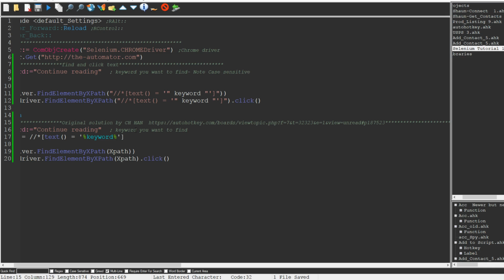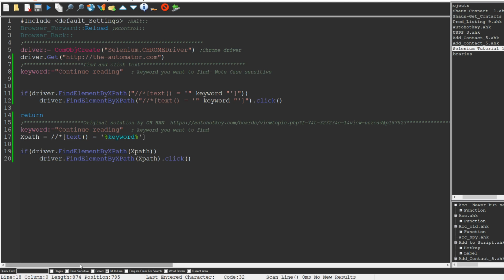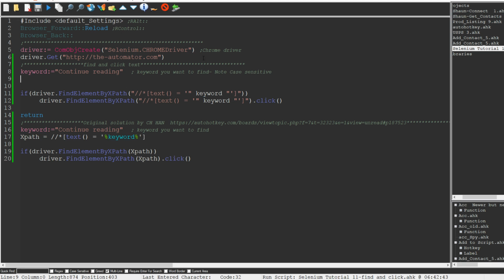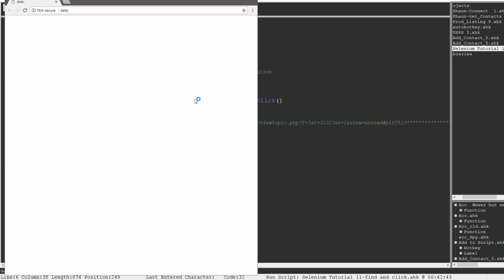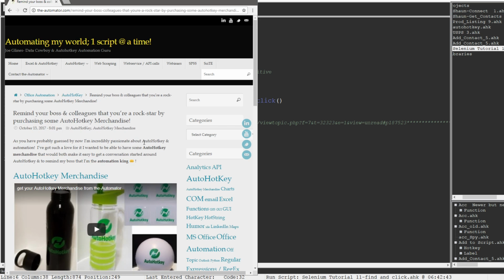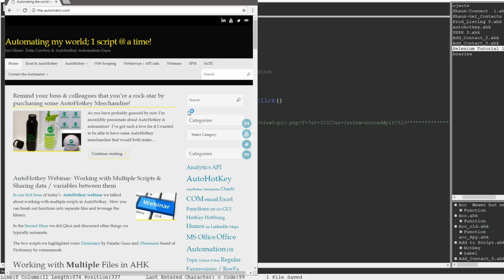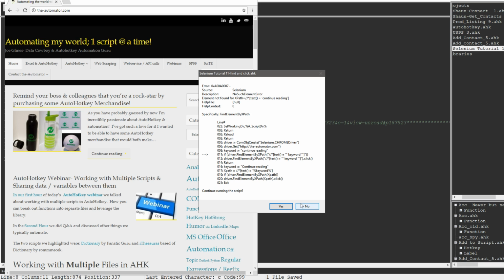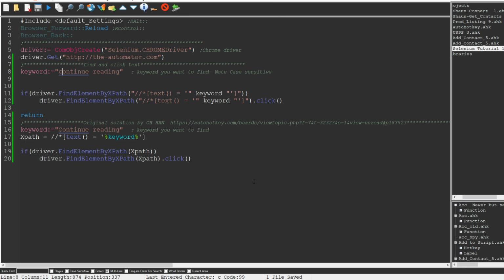How to Find & Click text with Selenium & AutoHotkey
In this AutoHotkey tutorial I show how to find & click text with Selenium & AutoHotkey.
I saw this solution on the AutoHotkey forum for finding and clicking text on a page using Selenium via AutoHotkey.  Just wanted to share!  I no longer use Selenium for when automating a browser.  Now my browser automation is done with Chrome and AutoHotkey.  Having said that, some people want a solution that will work in multiple browsers so Selenium is still a relevant browser automation solution.

Like what I've done?